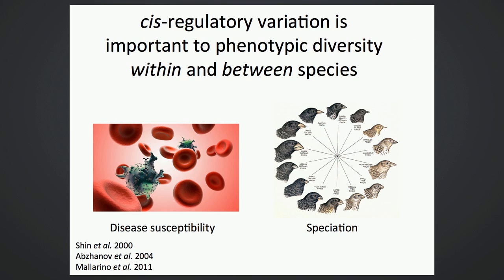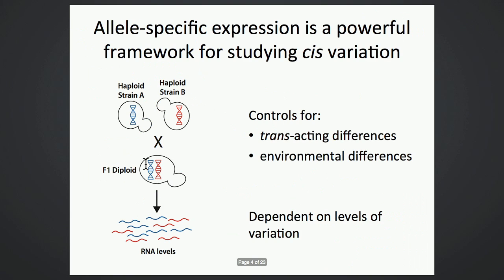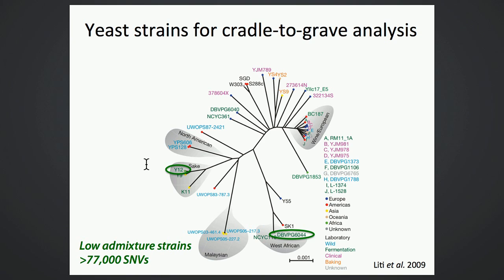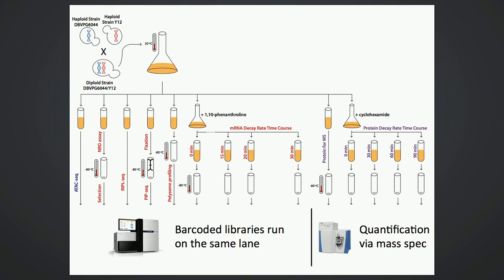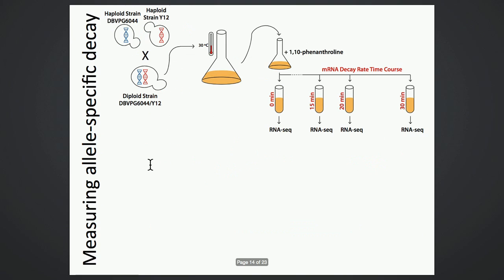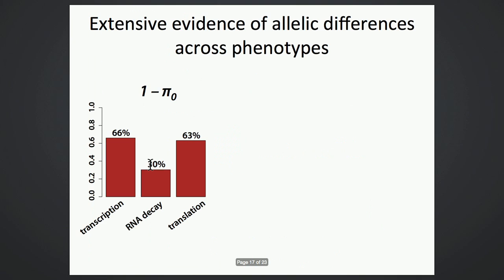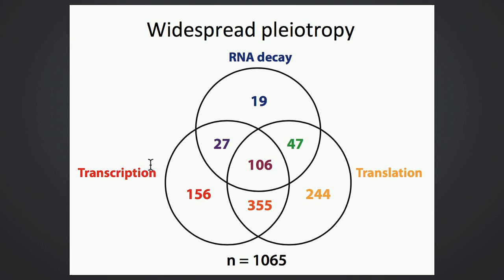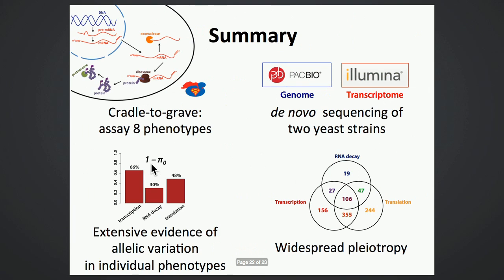J Andrie: A cradle-to-grave analysis of cis-regulatory variation in yeast.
"Jennifer Andrie (University of Washington) presents 'A cradle-to-grave analysis of cis-regulatory variation in yeast.'

 A presentation at the 'Post-Transcriptional Gene Regulation' session of the Yeast Genetics Meeting at The Allied Genetics Conference, July 13-17, 2016, Orlando, Florida.